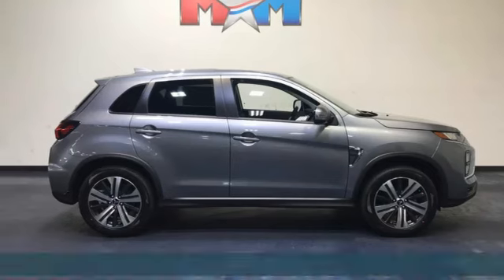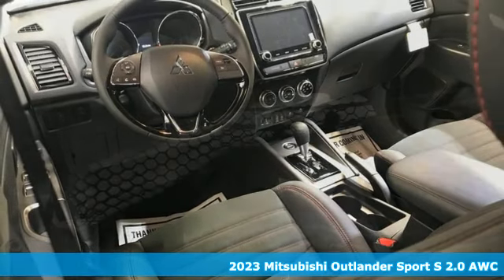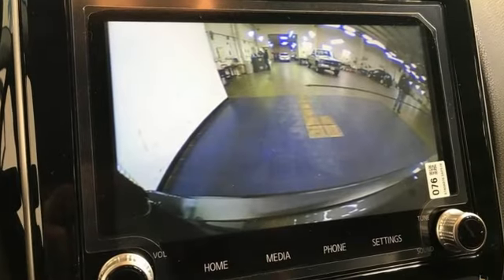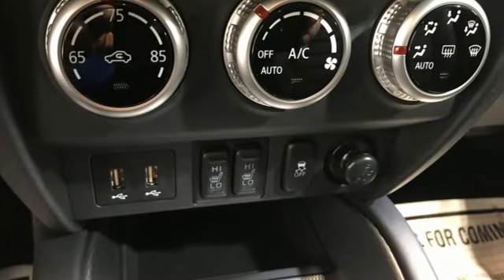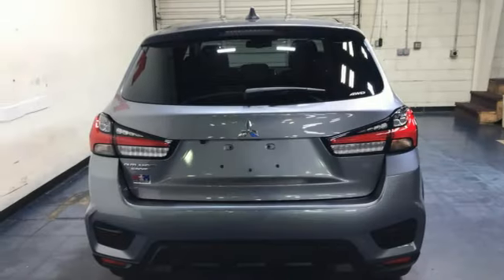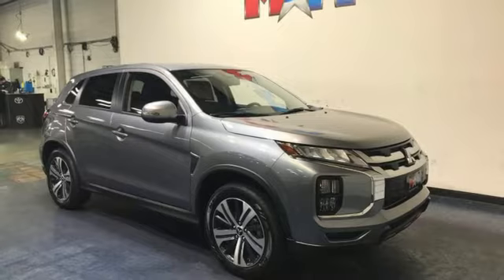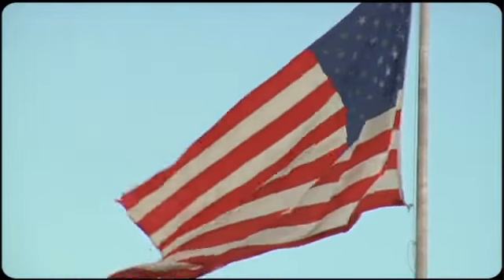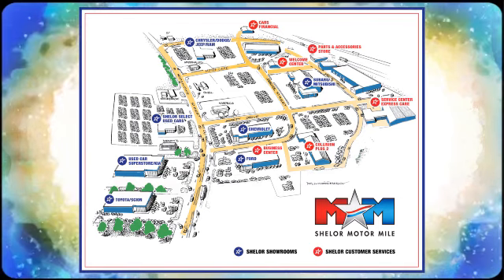New 2023 Mitsubishi Outlander Sport Christiansburg VA Blacksburg, VA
Year: 2023
Make: Mitsubishi
Model: Outlander Sport
Trim: Sport Utility
Engine: 2.0L 4 Cylinder Engine
Transmission: CVT Transmission
Color: MERCURY_GRAY
Stock #: MT230143
VIN: JA4ARUAU3PU004107